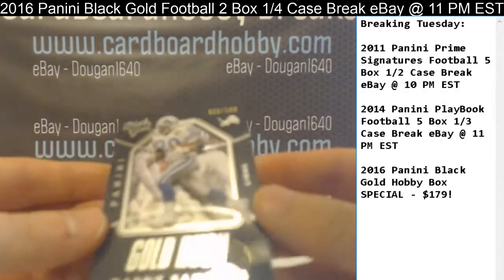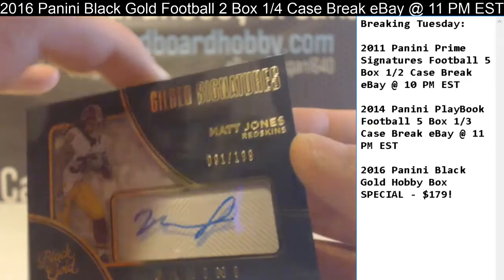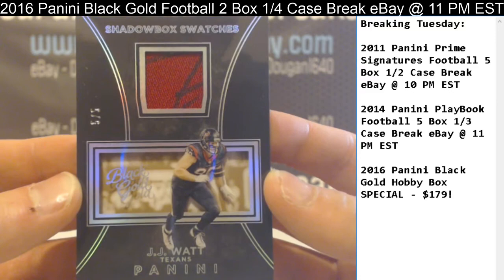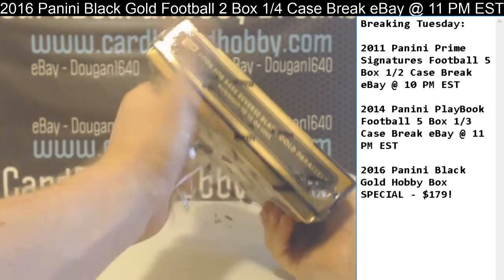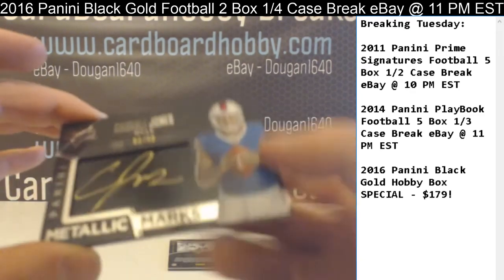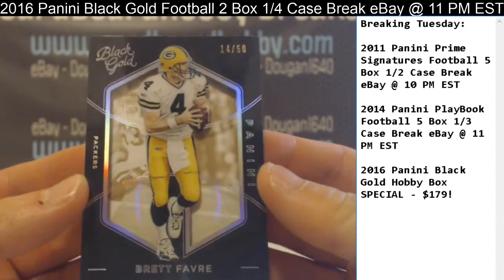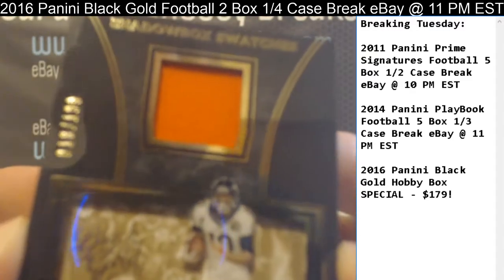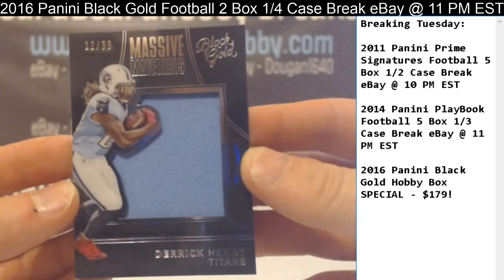2016 Panini Black Gold Football 2 Box 1/4 Case Break eBay 4/9/17